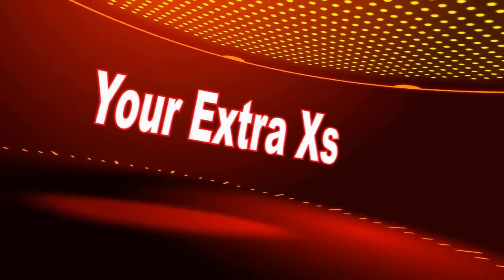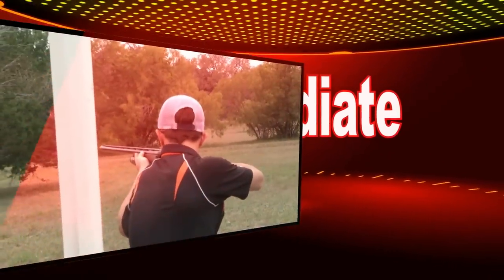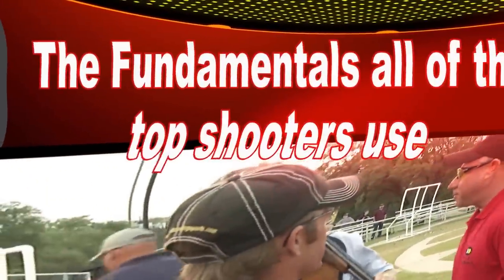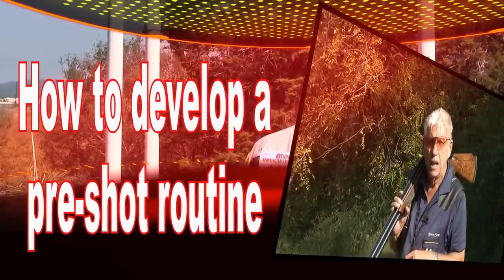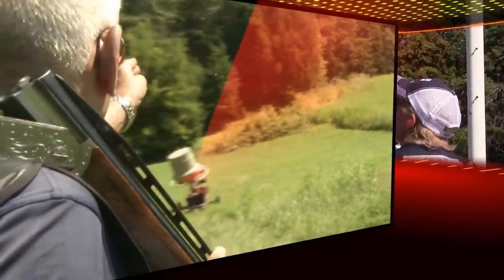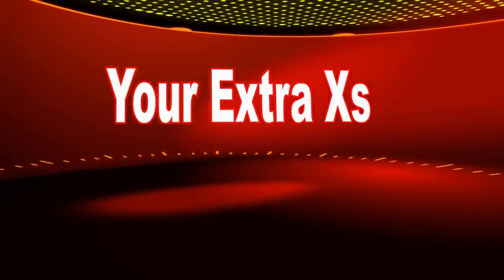Your Extra Xs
This is a short preview of a new instructional DVD presentation by Sunrise Productions, “Your Extra X”.  This video is for anyone wishing to improve their shooting; it covers all of the necessary fundamentals of good shotgunning and helps the viewer develop their own style of shooting.